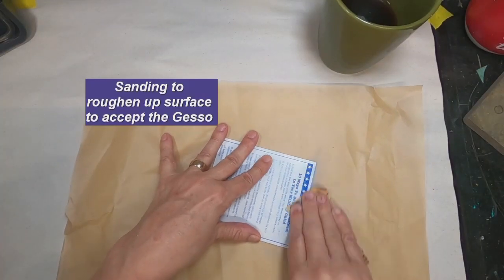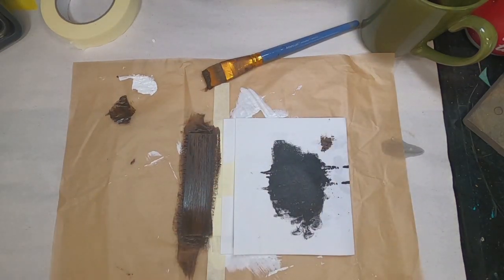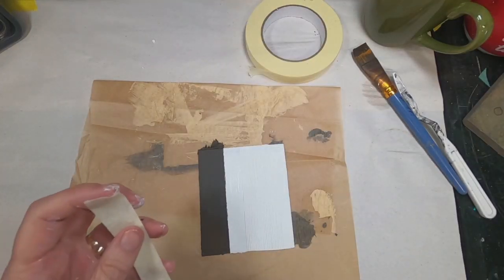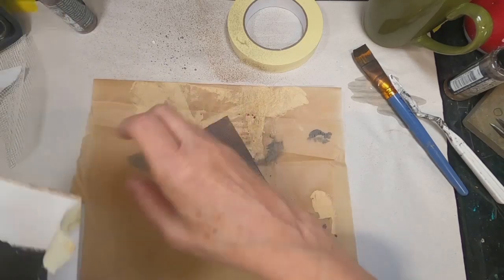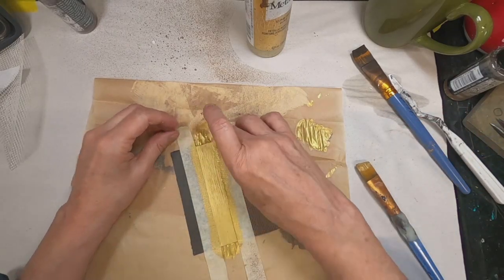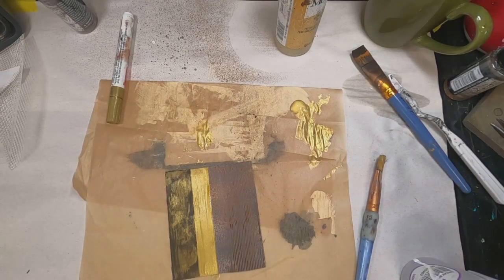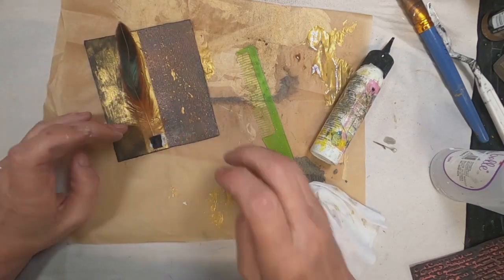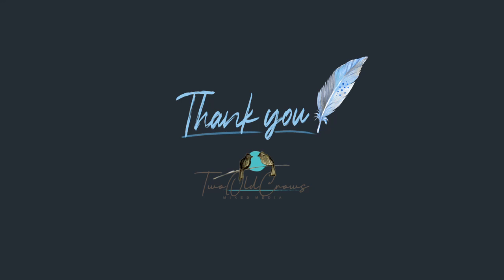Mixed Media Magnet turns your fridge into an art gallery | Altered Magnets with Mixed Media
Mixed Media Magnet is a small piece of art to display on your fridge. The bonus, this mixed media magnet has a purpose and also serves as a great addition to any gift!   So many refrigerators are covered with magnets that carry advertising for local business and these become a blank canvas for those of us in the mixed media world.  A quick magnet redo with the application of mixed media techniques can turn your fridge, filing cabinets or anything metal into a showplace for mini pieces of art!